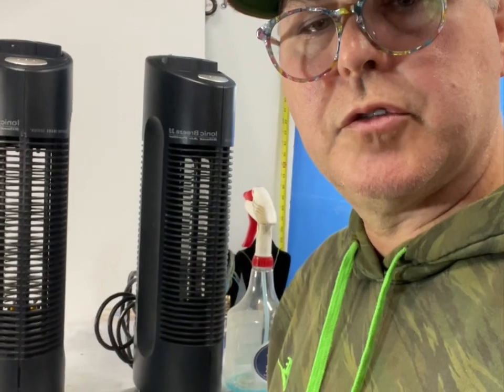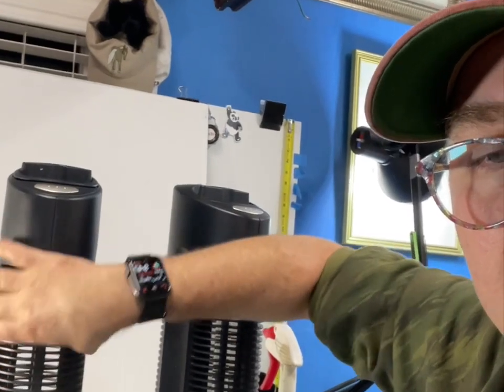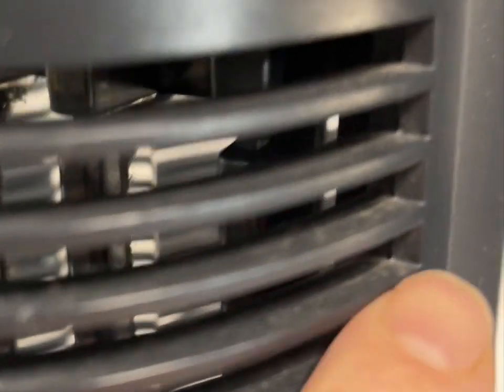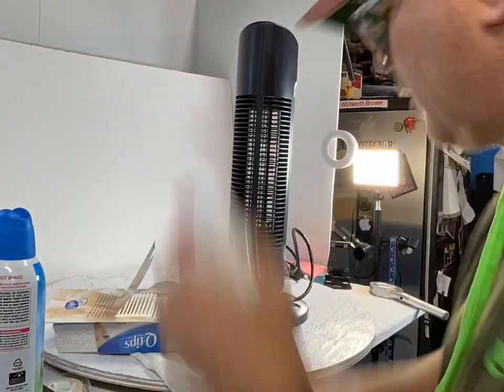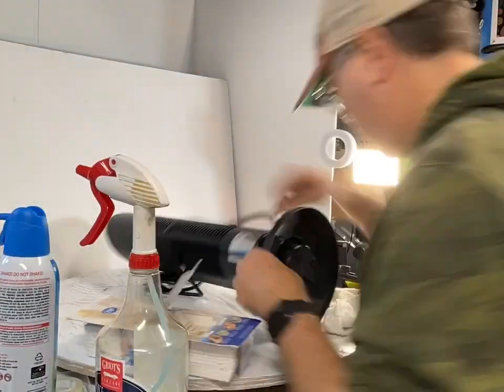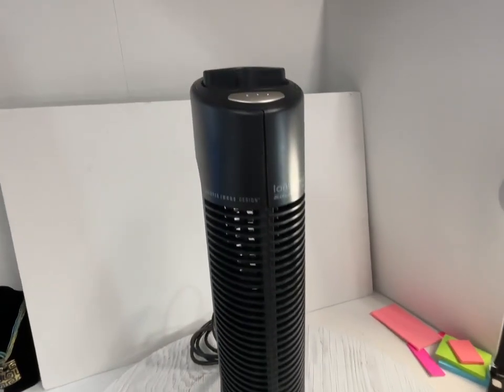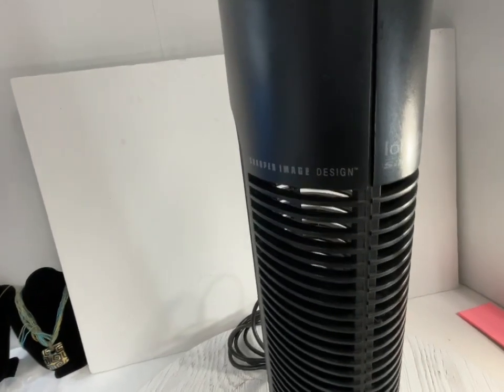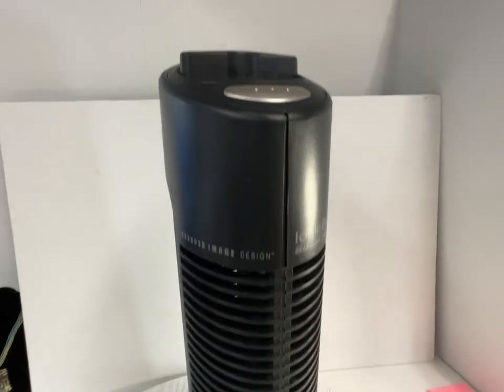Cleaning Sharper Image Ionic Breeze Model SI357 & The Reseller Refurbishing Life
We also put tracking links on all of our links  This is done so we can understand what is effective when links are clicked to better understand our audience

Referral Partners